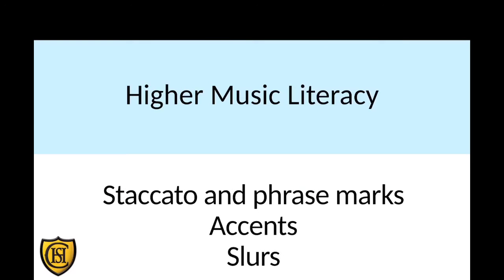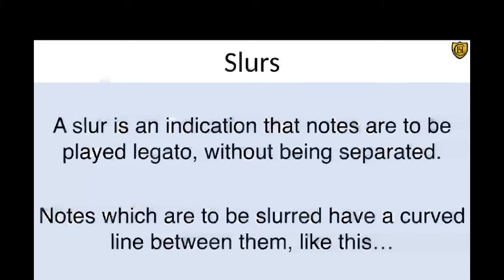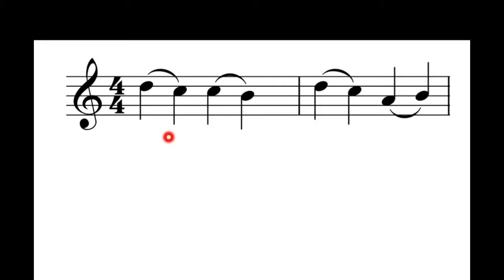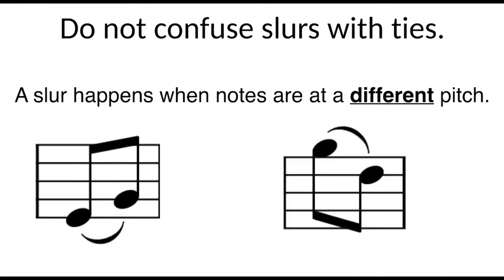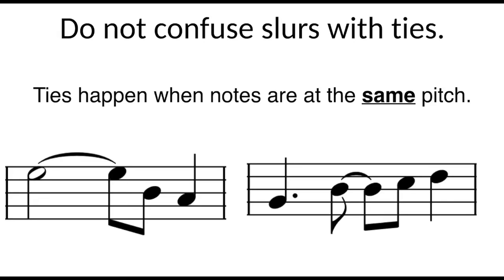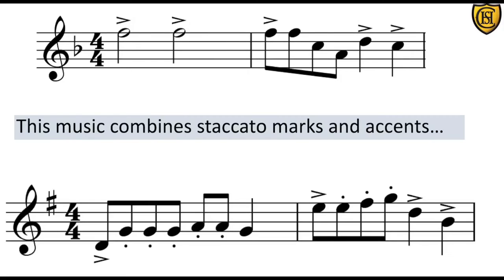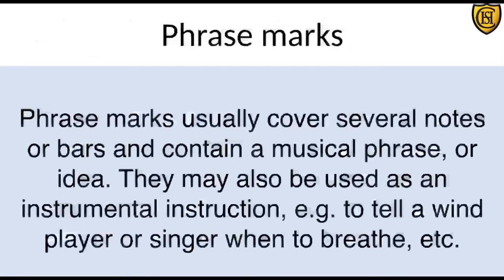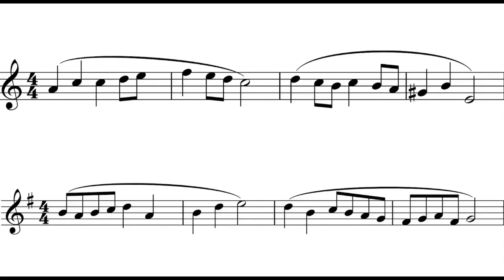Staccato and phrase marks, accents and slurs